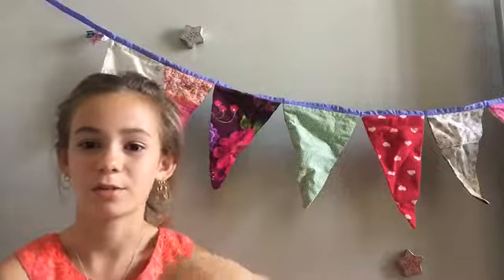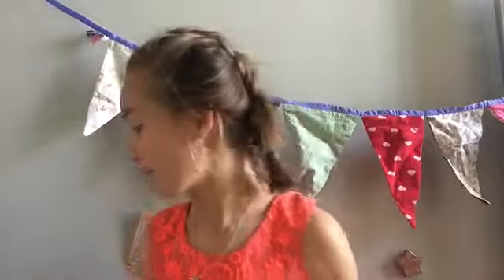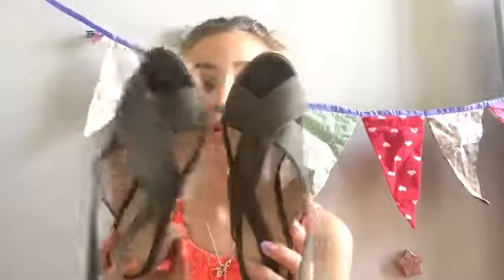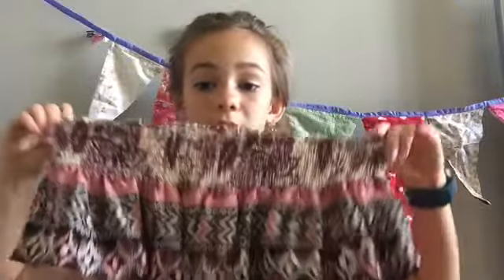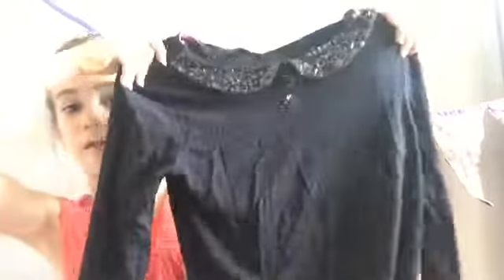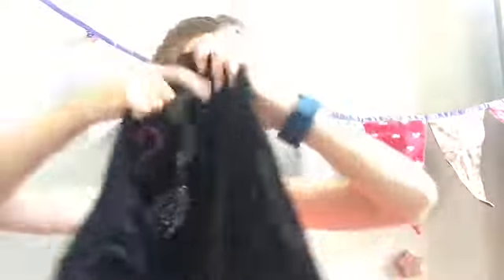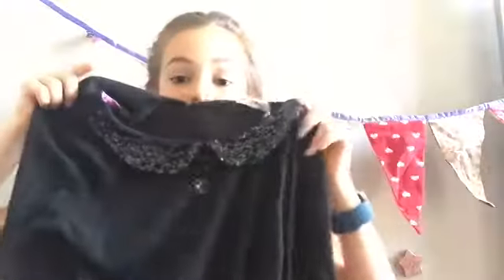6 Summer Style Tips ☀️🌼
WHAT I’M WEARING:
Dress 👗- Boden
Earings - John Lewis

EVERYTHING ELSE:
Heels 👠- New Look
Flip Flops - havaianas
Shoulder top - New Look
Body Milk - korres
Black Top - Boden